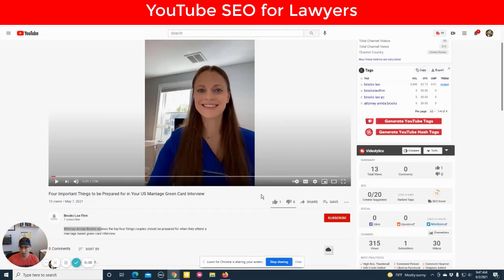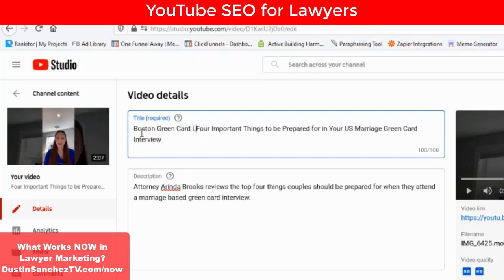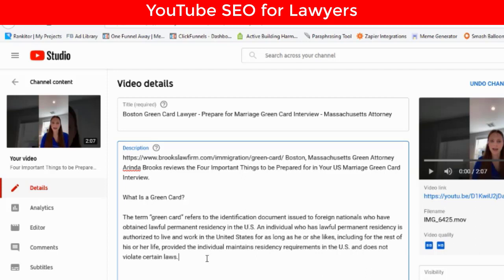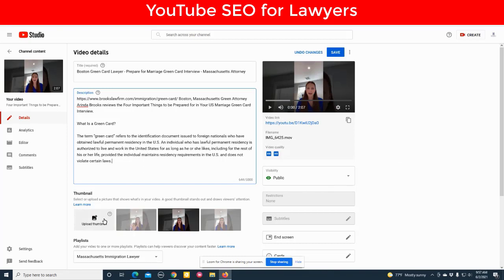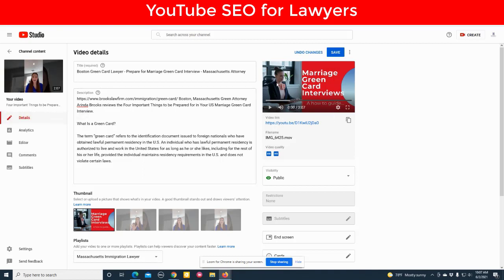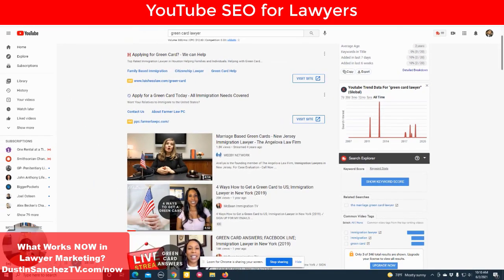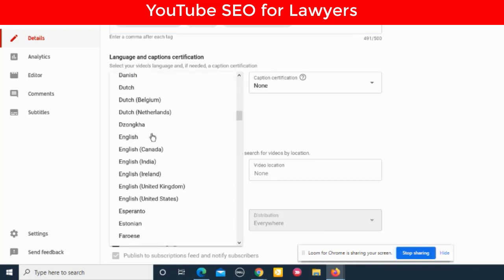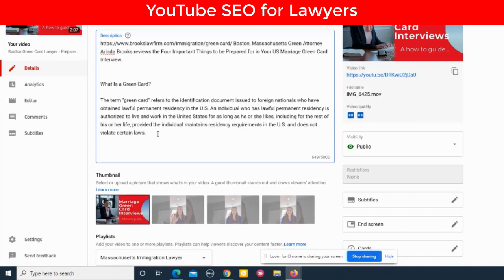YouTube SEO for Lawyers - Video Marketing for Attorneys - Law Firm SEO Expert Dustin Sanchez Media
One thing I left out of this video is adding Time Stamps to your video descriptions.
So once you watch the video (which tells you almost everything you need to know about how to rank a lawyer Youtube video, a/k/a YouTube SEO for lawyers), then go back and don't forget to add time stamps to your video description.

Adding timestamps is as easy as doing this...(see below)

Chapters:
0:00 Lawyer SEO Expert Dustin Sanchez
0:42 Horizontal vs Vertical Videos
1:27 Optimizing Video Title
5:15 Video Description Optimization
9:00 Video Thumbnail Optimization
12:00 Video Filename Optimization
15:30 Playlists
15:42 Adding Tags to YouTube Video
20:00 Other YouTube Video Optimizations